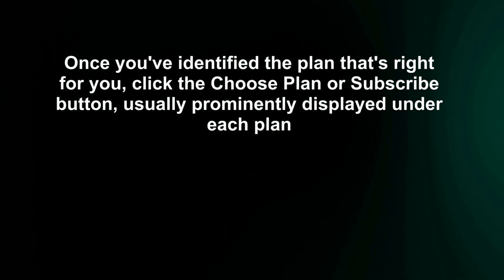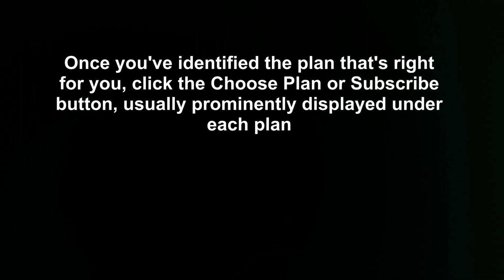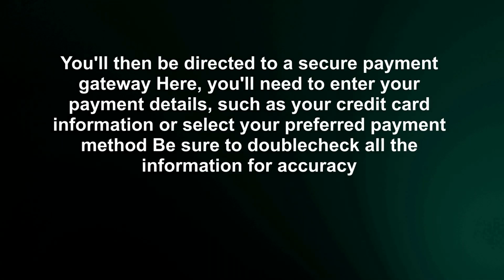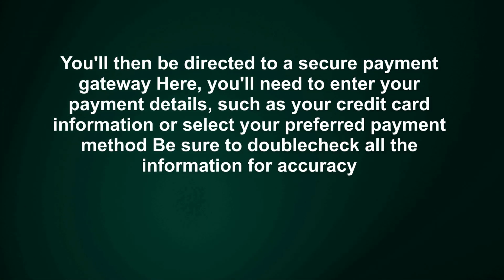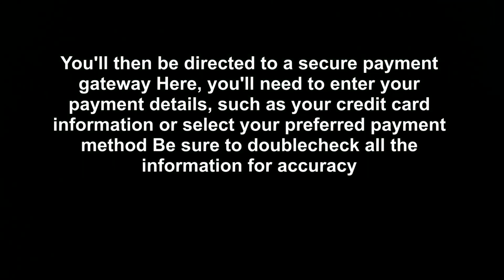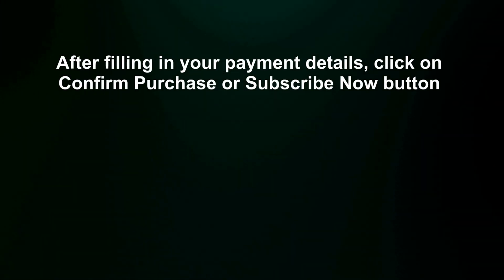How to Purchase Plan on Wati - GUIDE!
How to Purchase Plan on Wati guides users through the process of selecting and purchasing a suitable plan on the Wati platform, ensuring access to the desired features and functionalities to meet specific business communication needs.

00:00 Logging into Wati
00:06 Accessing Billing/Subscription
00:11 Reviewing Available Plans
00:24 Choosing a Plan
00:27 Entering Payment Details
00:35 Confirming Purchase
00:37 Wati Plan Activation